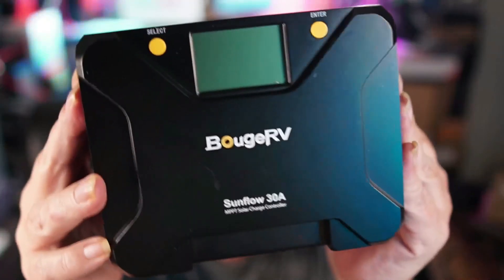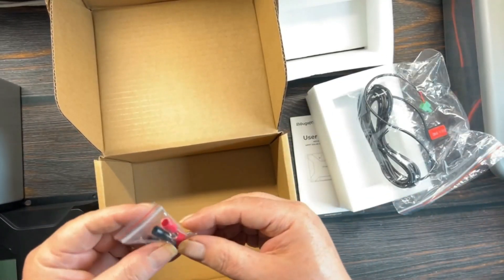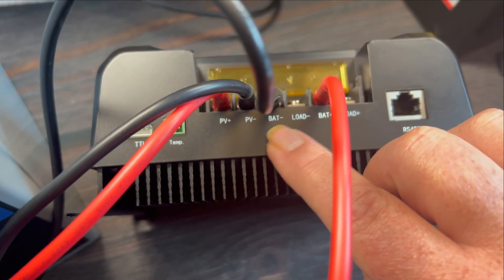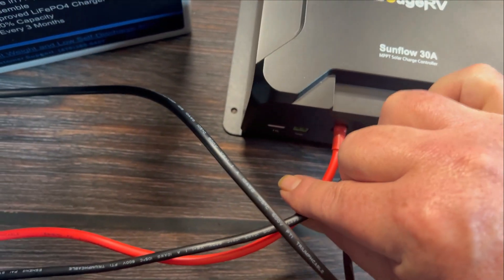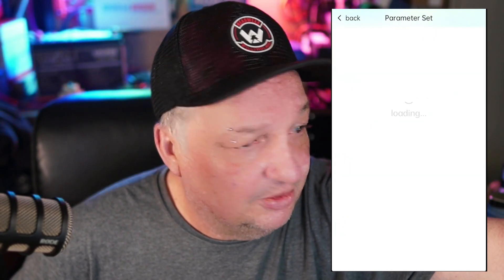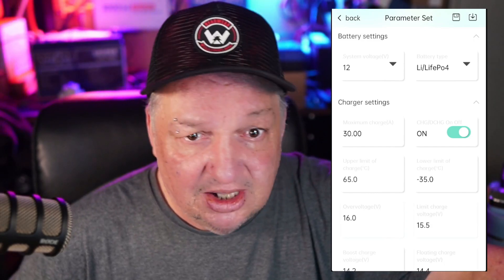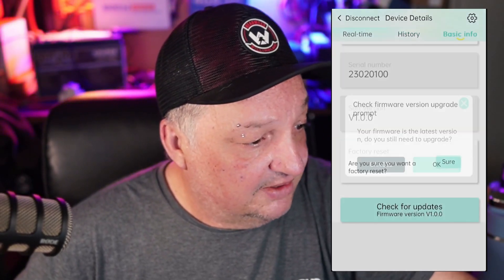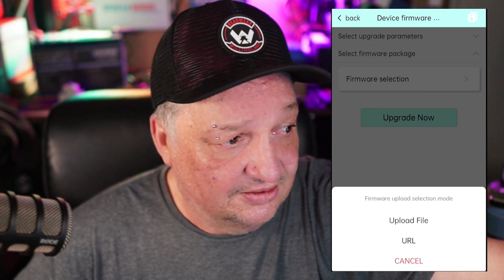BougeRV Sunflow MPPT Solar Controller - with Cold Temp Protection!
Finally found a small MPPT solar charge controller from BougeRV that offers cold temperature protection for your diy solar power system with Lifepo4 batteries that do not have their own built in cold temp protection in the bms! They come in 30amp through 60amp with this feature. And from a quality brand like BougeRV.

BougeRV Sunflow 30a MPPT

Inline Fuse
25w 30ohm Resistor I used in the video